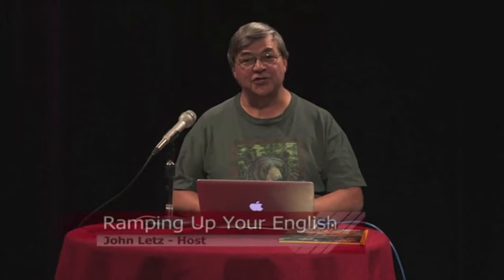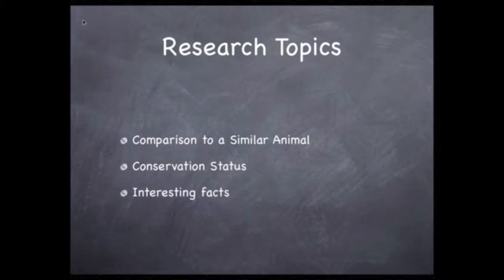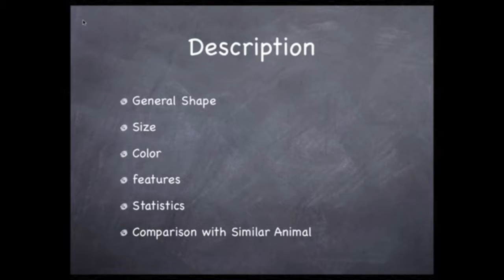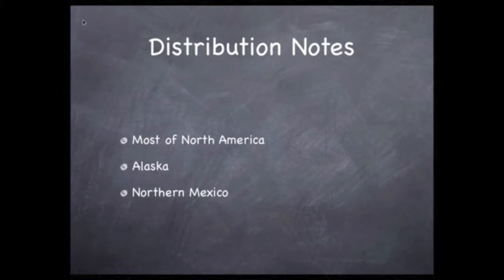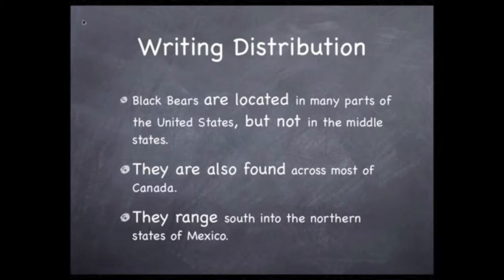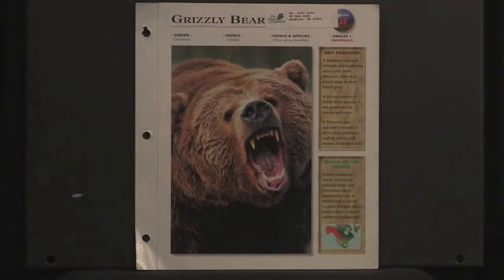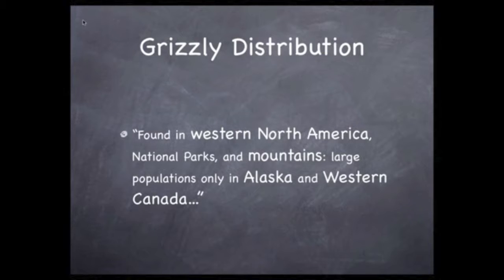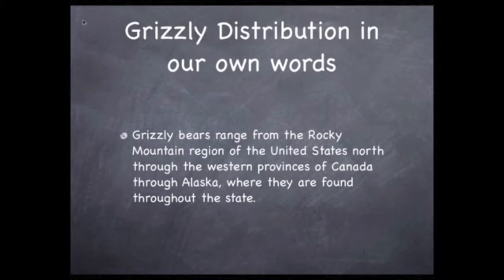RUE Episode 50 seg 2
We begin Segment 2 of Episode 50 demonstrating how to find and report on an animal's range, or distribution. We start with Black bears and grizzly Bears.  Then we learn about River Otters.  We follow a group of children at a summer camp experience at a wildlife rehabilitation center (Wildlife Images) as they prepare nutritious meals for Hershey, the river otter that's a retired movie star.